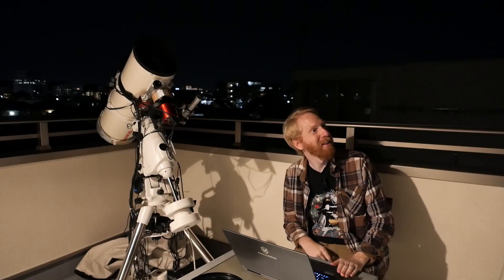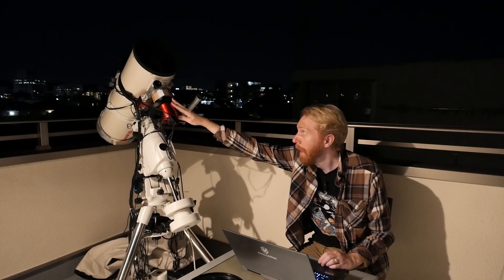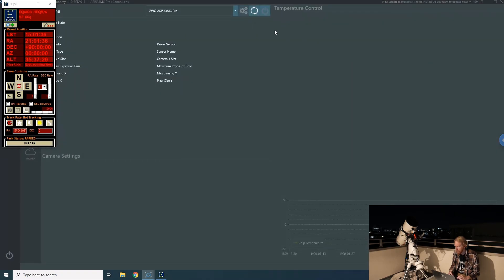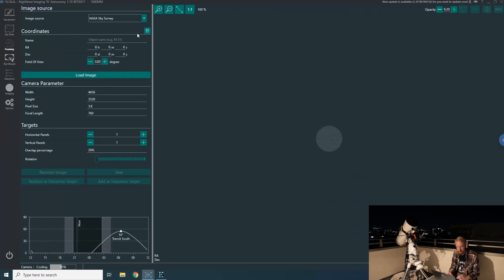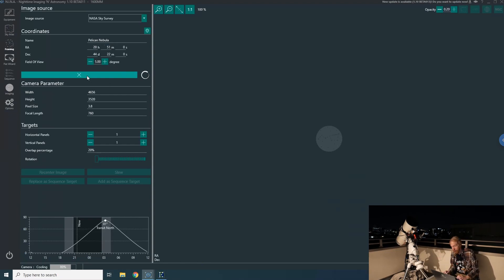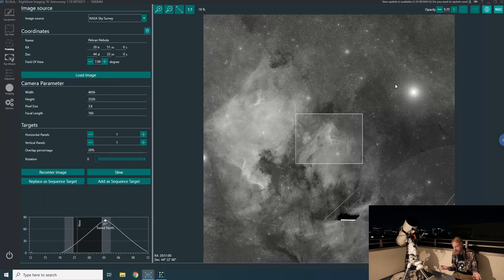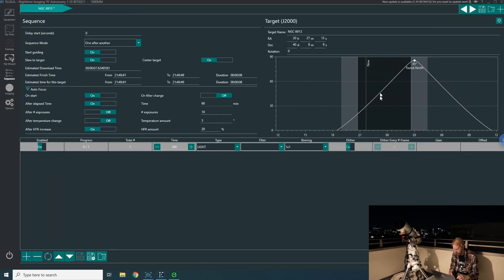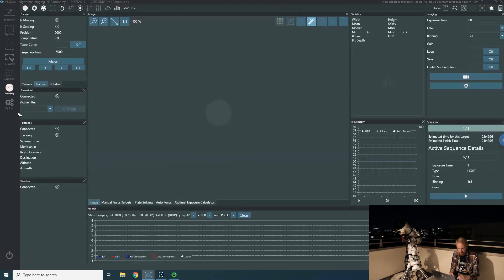Photographing the BUTTERFLY NEBULA from my balcony! Through clouds! In Narrowband! With two cameras!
Finally I managed to get a night where photographing nebulae in narrowband was somewhat possible! Join me as I set NINA to start imaging the Butterfly Nebula after I go to bed, for a fully automated, completely unattended astrophotography session, from beginning to end!

 A night of many firsts:
- First light for my Canon 50mm F1.4 lens
- First light for my ZWO Duo-Band filter
- First light for my side by side setup (in its current state)
- First time (I think) actually letting NINA do everything without even witnessing the start of the sequence proper!

All of that from my Tokyo balcony, as usual!